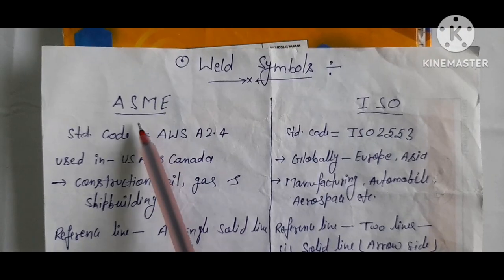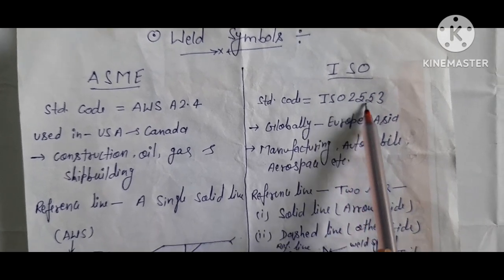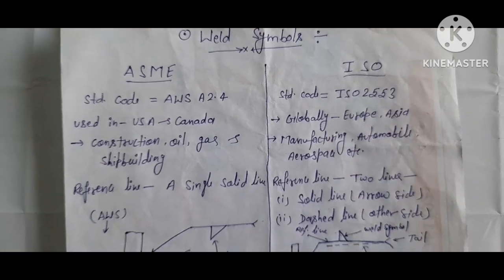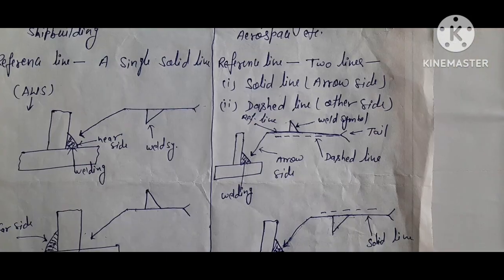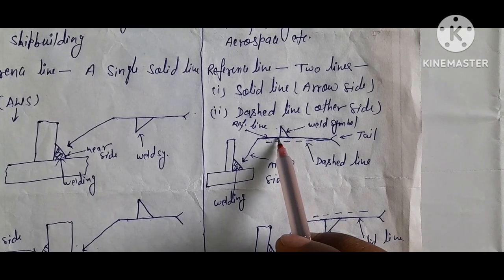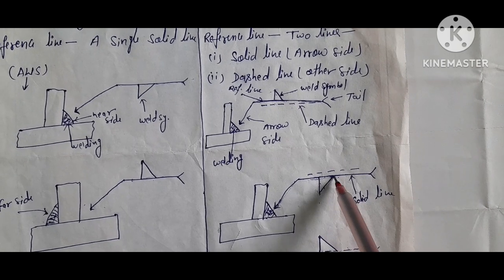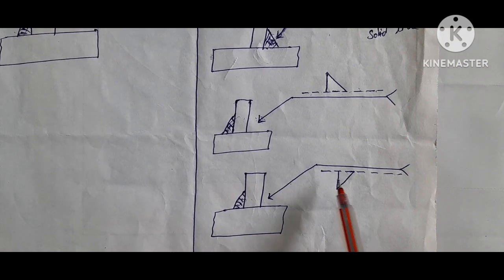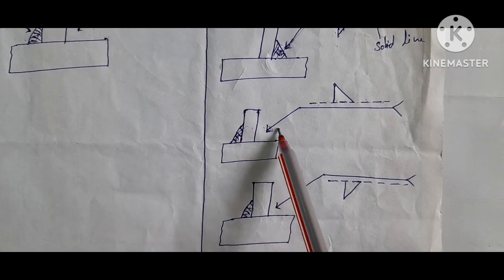Welding symbol AWS and ISO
Weld symbol AWS and ISO